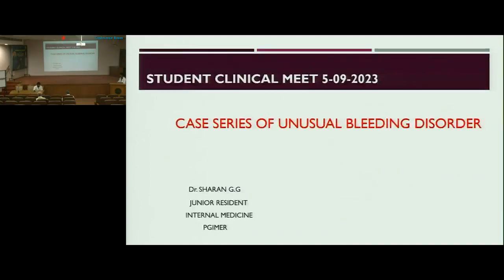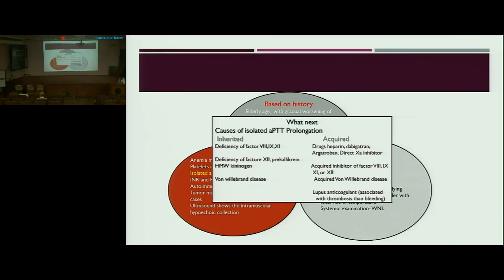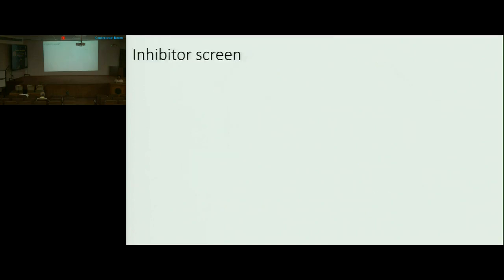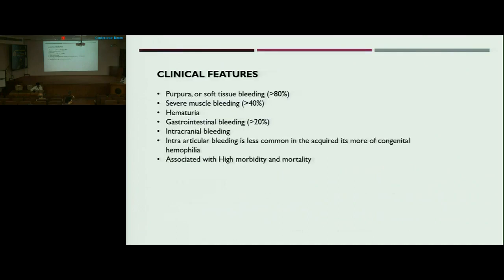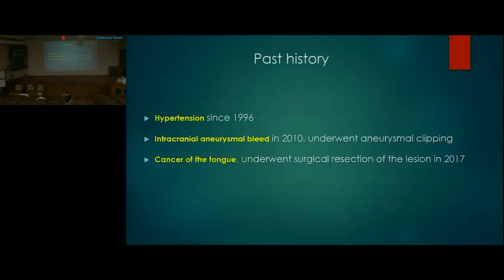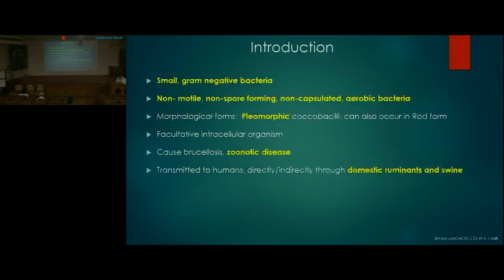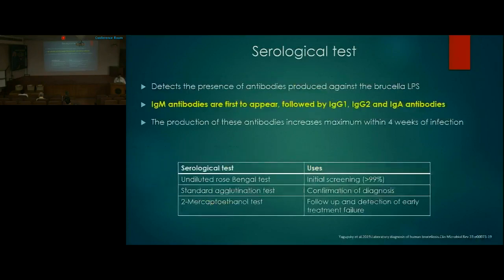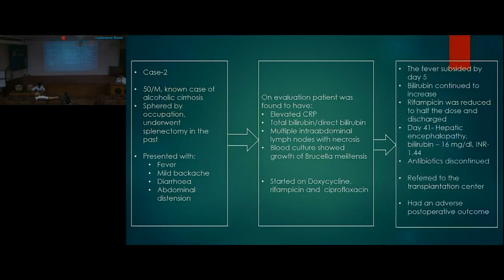Student Clinical Meet, 1st Case Case of unusual Bleeding Disorder, Dr Sharang GG, AIIMS Rishikesh